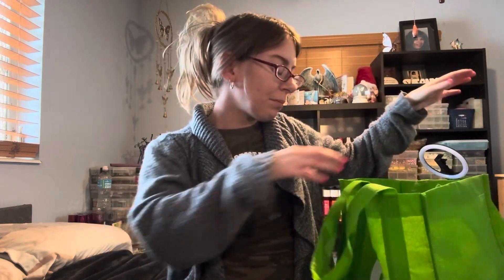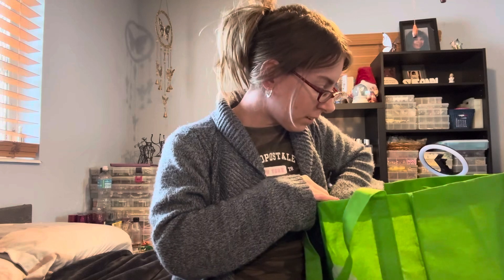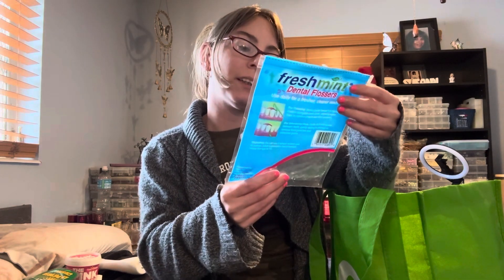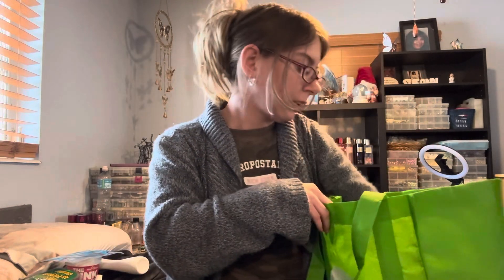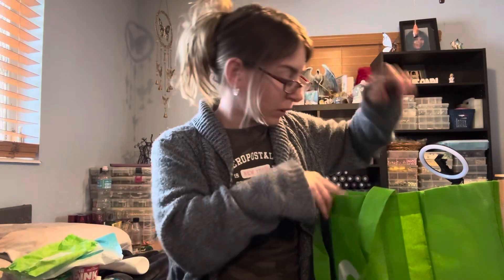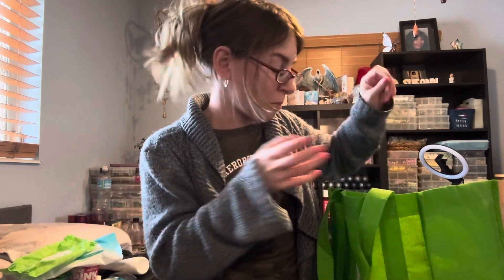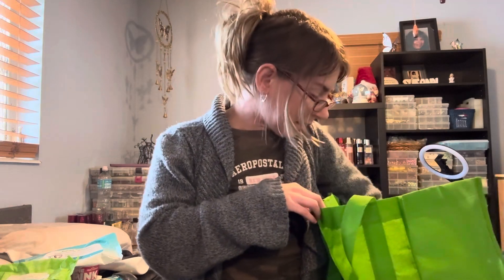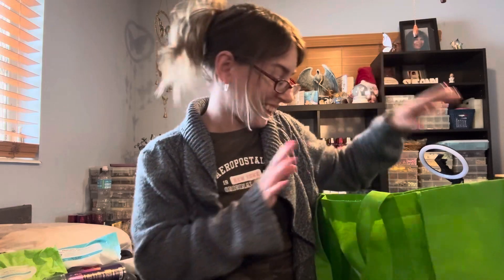September Empties! 2024🗑️